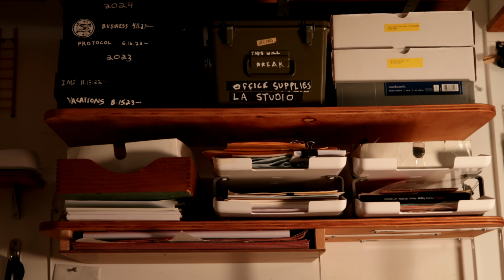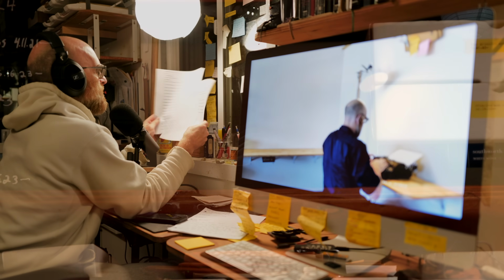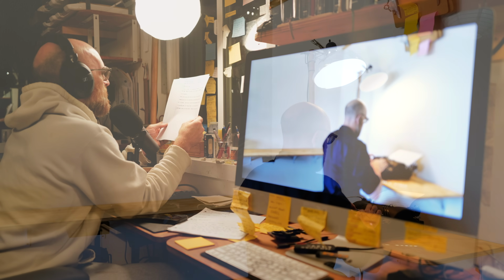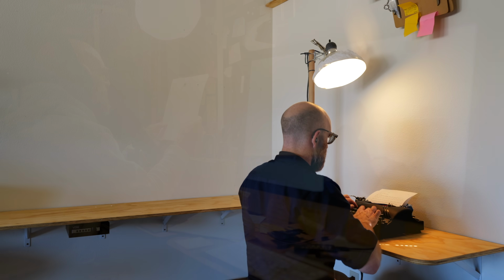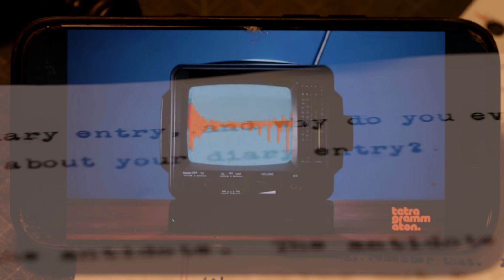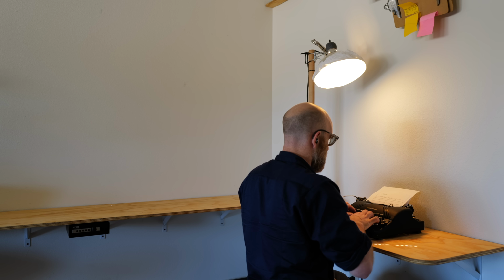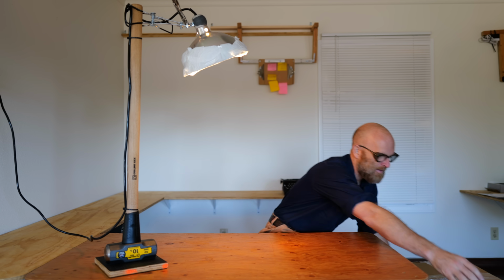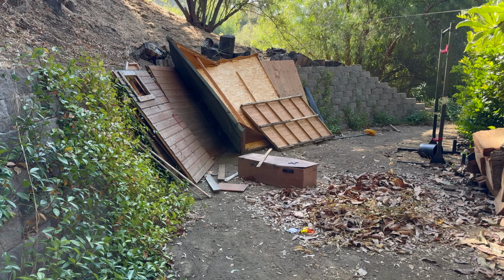I’m leaving.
goals for free!

0:00 Intro
0:49 Support for The Spirited Man
2:02 Desk builds
3:56 Sledgehammer lamp build
4:55 New typewriter
5:16 Writing session
8:06 New studio reveal

📚 READING LIST:
The Fourth Turning by Neil Howe, William Strauss
The Hero with a Thousand Faces by Joseph Campbell
The Coddling of the American Mind by Greg Lukianoff, Jonathan Haidt
Breakfast of Champions by Kurt Vonnegut
Fear and Loathing in Las Vegas by Hunter S. Thompson
Collected Essays by James Baldwin
The Outlaw Bible of American Literature by Alan Kaufman
What Is Art? by Leo Tolstoy

🎥 FILMMAKING GEAR:
Canon 1DX
Wide Lens
Macro Lens
GoPro 10
Shure SM7B Microphone
DJI Mavic Air 2 Drone

🧰  ESSENTIAL TOOLS:
Swiss Champ

ABOUT THE SPIRITED MAN:
The Spirited Man is an unlimited series about the spirited man or woman who lives inside all of us (and fixing things).

ABOUT VAN NEISTAT:
A pioneer in digital filmmaking, Van Neistat made his first internet video, The Holland Tunnel, in 2000. He went on to collaborate with New York City artist Tom Sachs, directing a series of short films shown at the Guggenheim Museum in Berlin. Van has since directed dozens more films for the Tom Sachs Studio. In 2010 HBO aired The Neistat Brothers, an 8-episode series of short videos made entirely by Van and his brother Casey Neistat. Van Neistat’s directorial debut feature, A SPACE PROGRAM, co-written by Tom Sachs, premiered at the 2015 South by Southwest Film Festival and opened in theaters nation-wide in spring, 2016. In 2018 Neistat Directed the short film Paradox Bullets, co-written with Tom Sachs, narrated by Werner Herzog, and starring Ed Rushca. Neistat has written and directed commercial projects for Nike, Hurley, Kate Spade, Tory Burch, J. Crew, Twitter, Sleepy Jones and Frances Valentine. His work has been exhibited in museums throughout the world. He lives in Topanga, California.